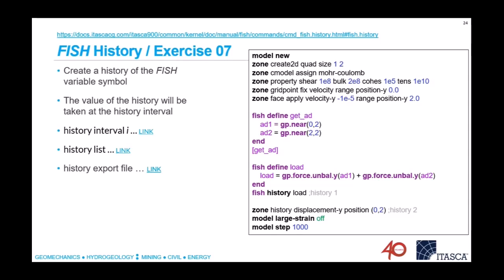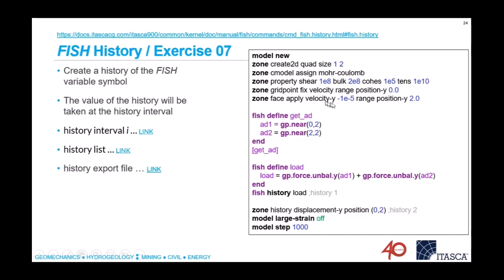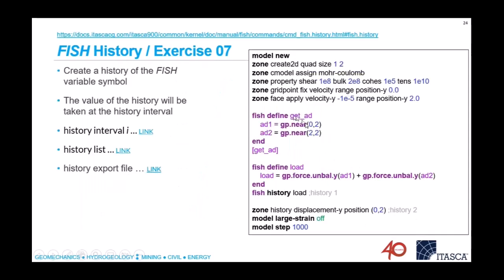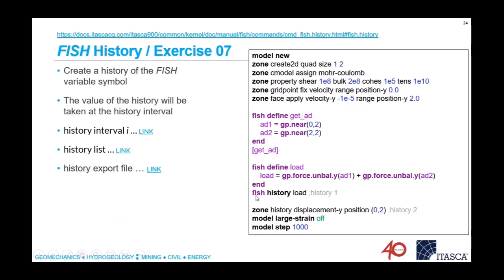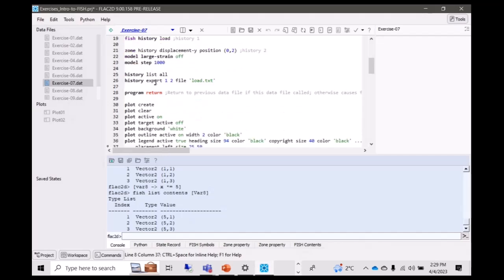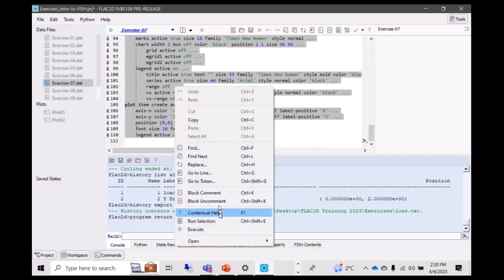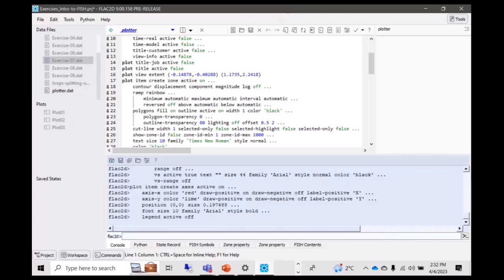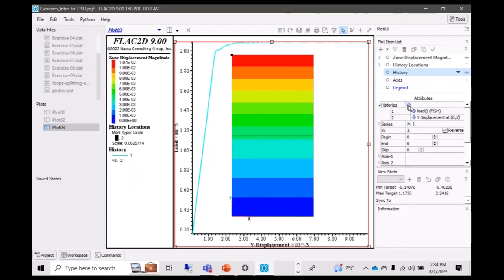FLAC2D 9.0 | FISH Scripting Part 7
Part 7 wraps up the FISH scripting series by showing how to integrate FISH with full modeling workflows. Learn how to combine logic, automation, and custom functions to build flexible, responsive FLAC2D models. This final segment brings together everything covered in the series.